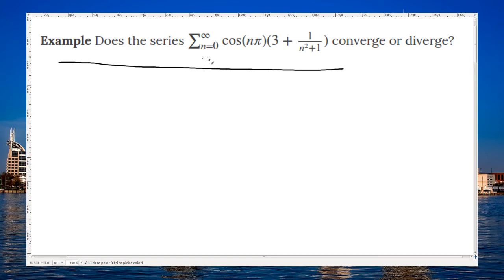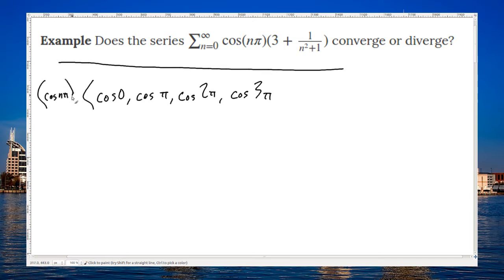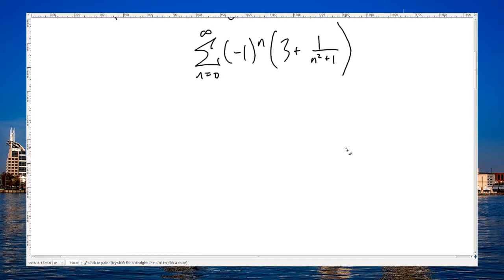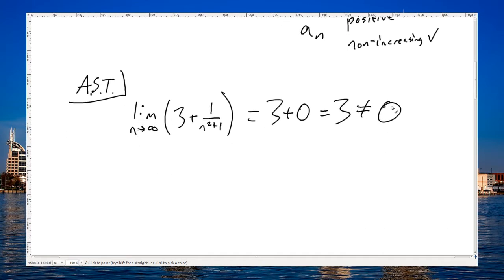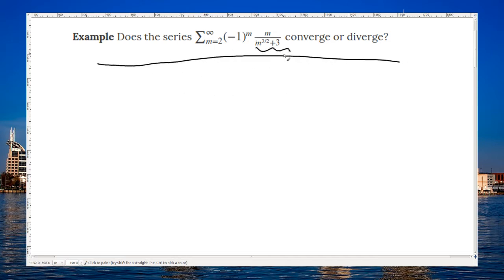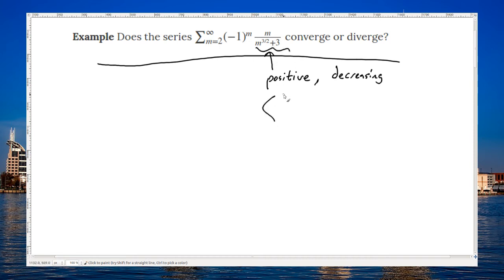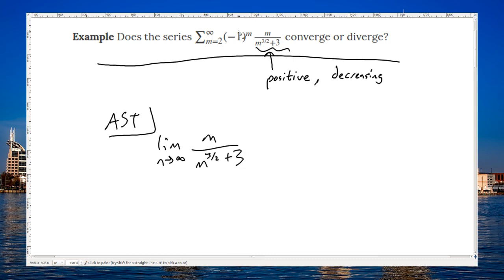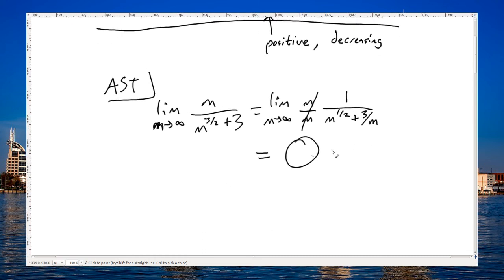Calculus 2 - 5.4.2b